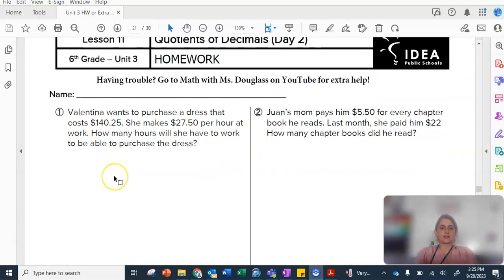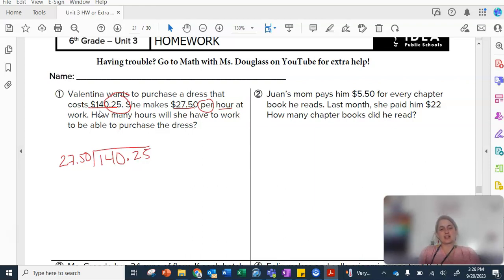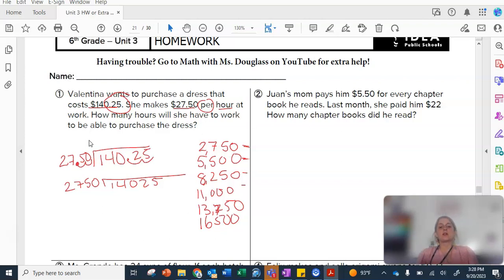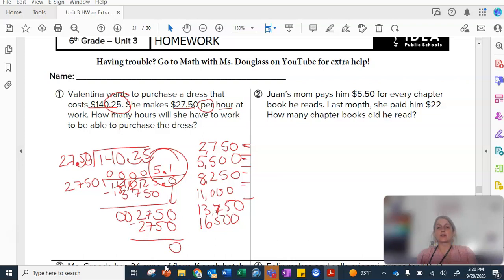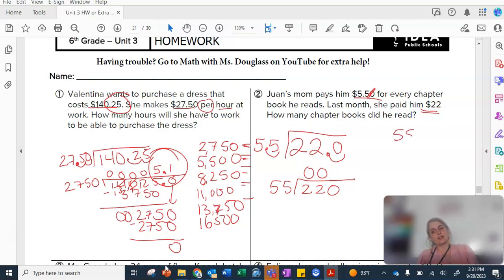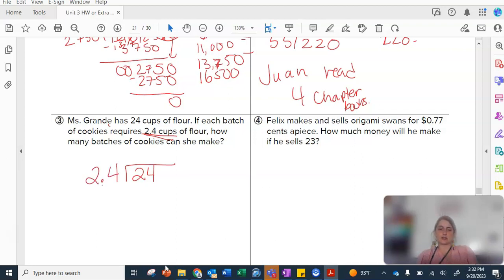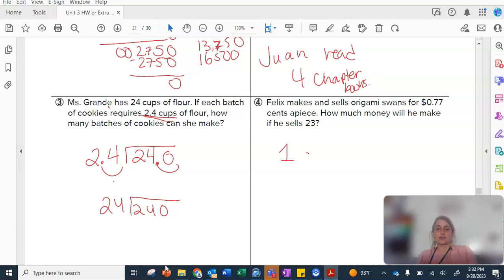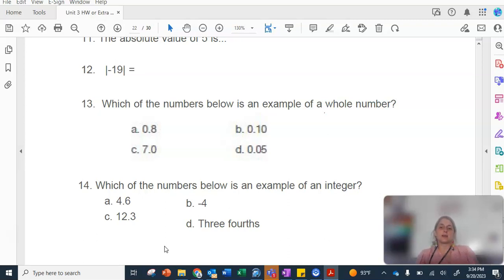HW Sep 20